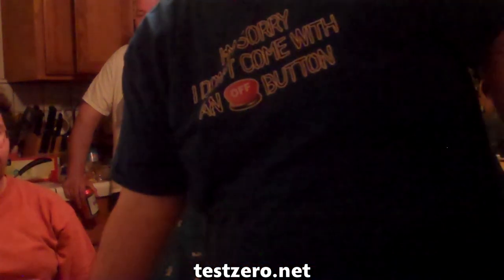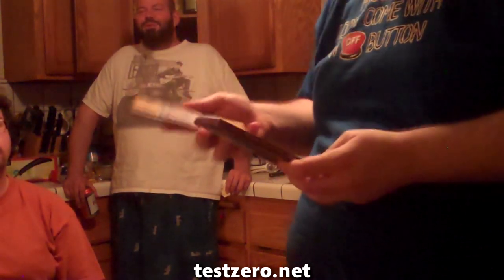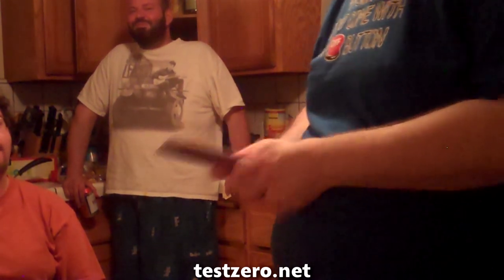Buffalo Wing and Ranch Dressing Soda - Taste Test #01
My friends and I got together and tried out some weird foods I had lying around.
Hijinx ensue.

Lester's Fixin's Buffalo Wing Soda
Lester's Fixin's Ranch Dressing Soda
Bacon Chocolate
Sea Salt Dark Chocolate